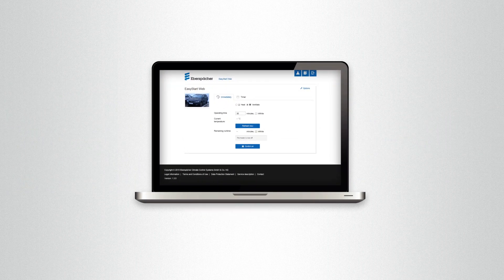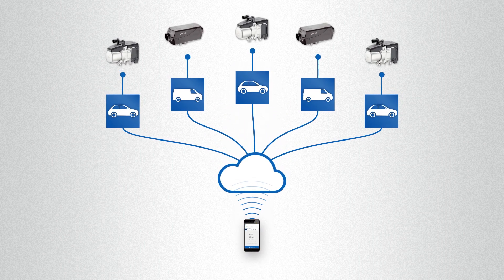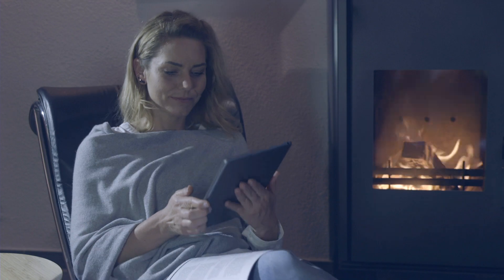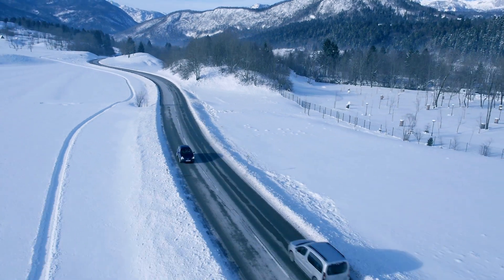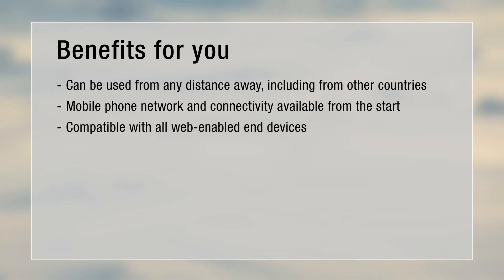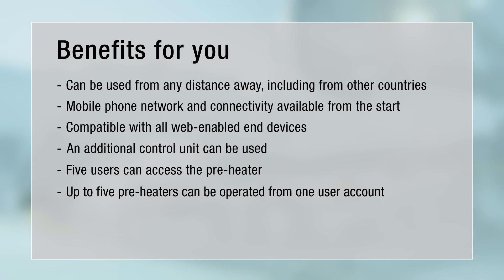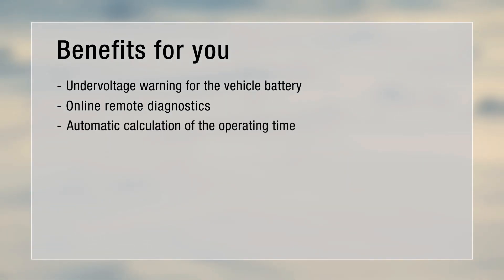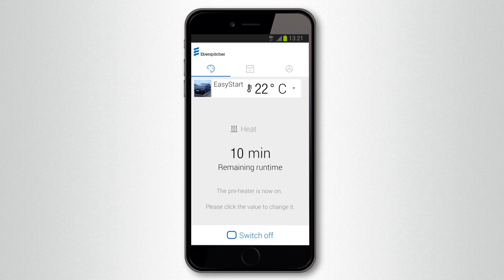Eberspächer control element: How does the EasyStart Web work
With the new EasyStart Web you can start your pre-heater anytime and anywhere, regardless of where you are or where your vehicle is parked. The web-based remote control system uses a web server that receives the commands you enter from the smartphone app or web browser and sends them in data form to the recipient via all the available mobile phone networks. It couldn’t be easier to use, and the range is unlimited. The latest in pre-heater operation!